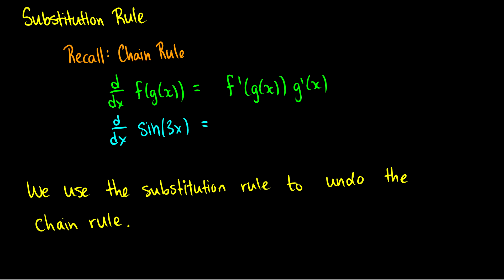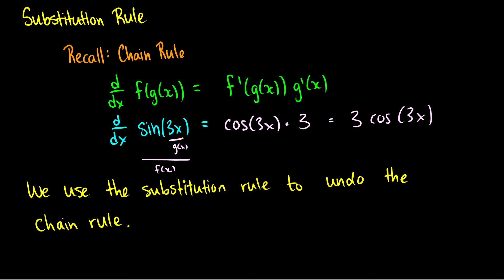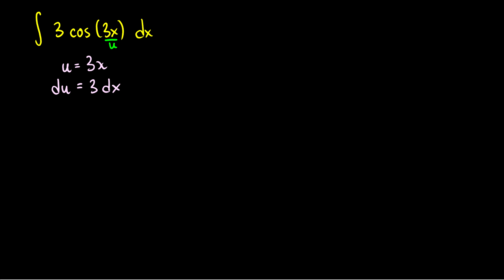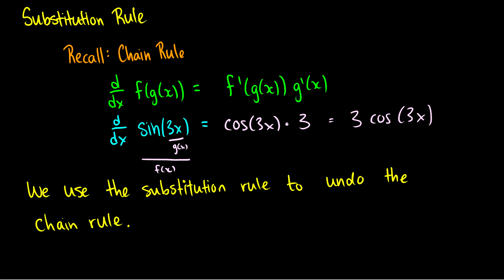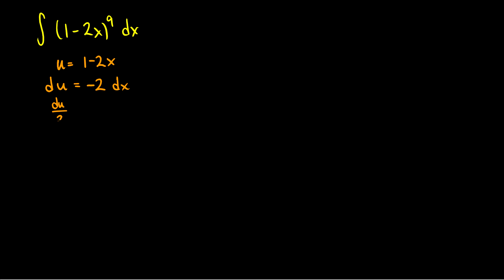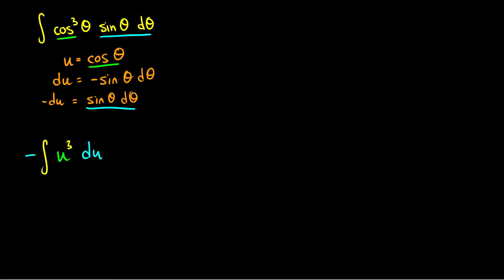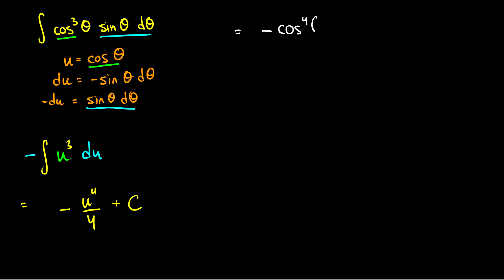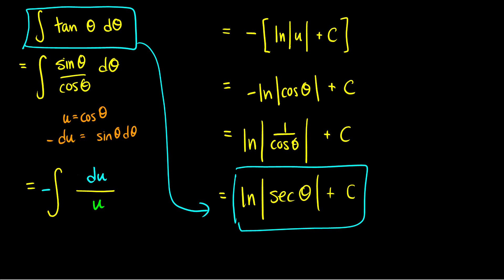[Calculus] U-Substitution Rule for Indefinite Integrals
I introduce U-Substitution for indefinite integrals and do three example problems. It is essentially undoing the chain rule, as shown in the first example.